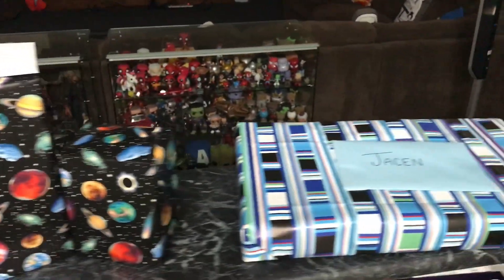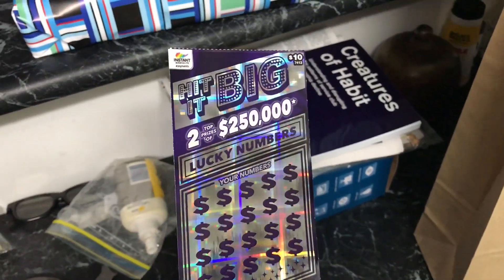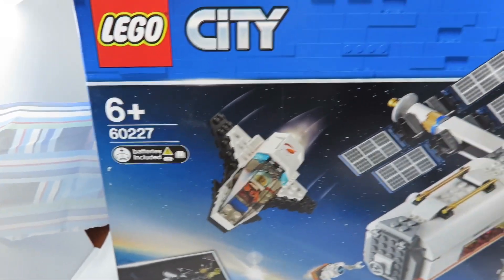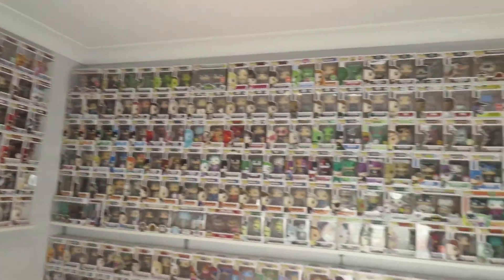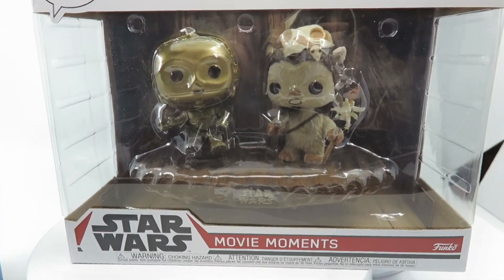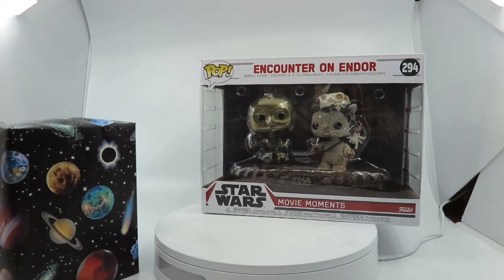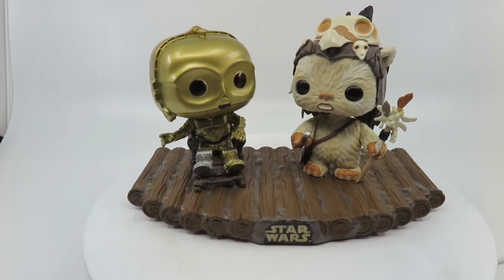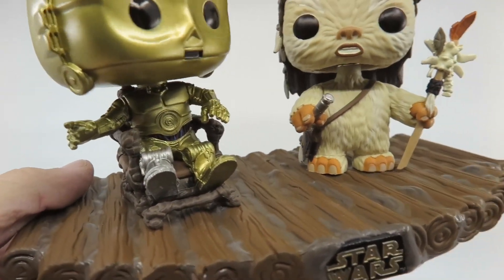Birthday Surprises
Today I’m unboxing some birthday prezzies from my family- let’s see what’s in the birthday boxes!